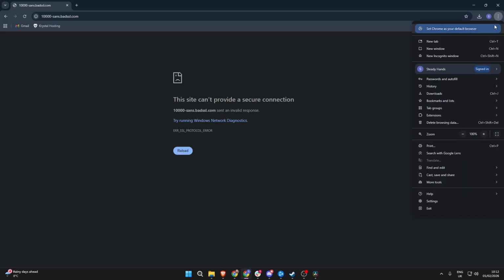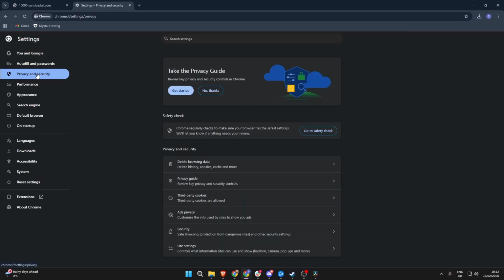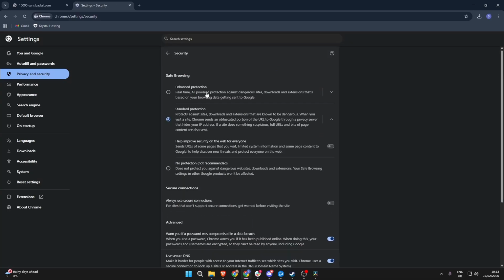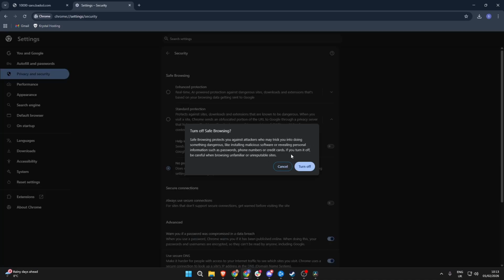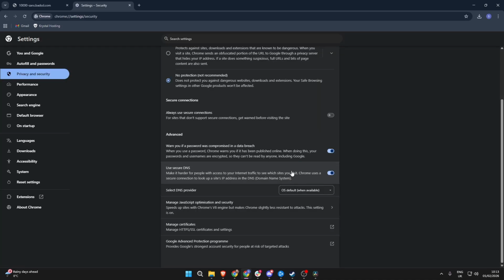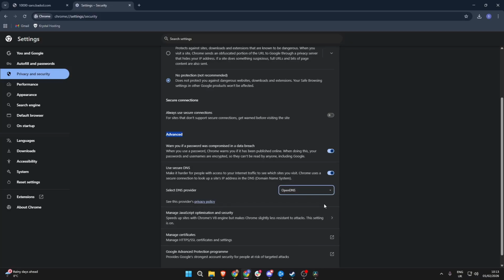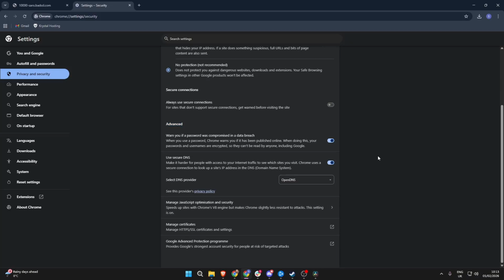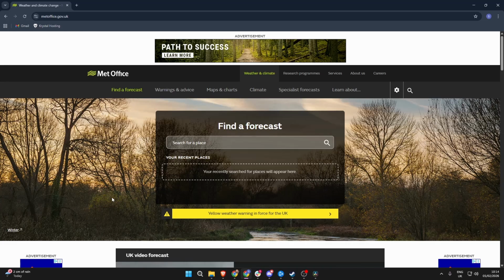How to Fix “This Site Can’t Provide a Secure Connection” in Chrome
I explain how to fix the “This site can’t provide a secure connection” error in Google Chrome on both Windows and macOS. This issue is usually linked to SSL problems, corrupted browser data, or network and DNS misconfiguration. I walk through clearing Chrome cache, adjusting DNS settings, and checking network causes so secure websites load properly again.